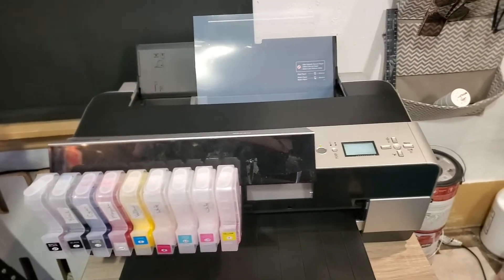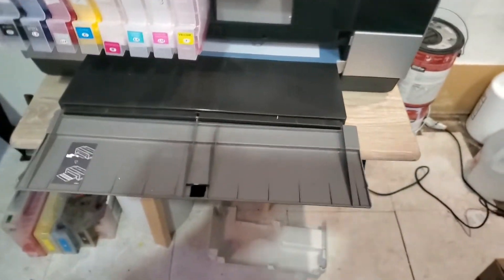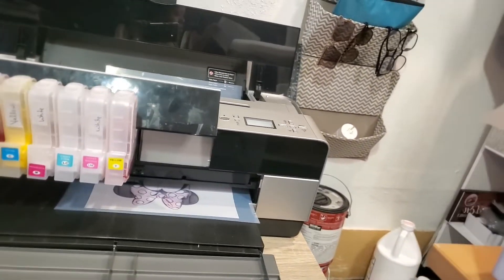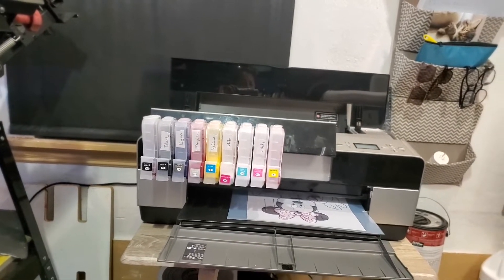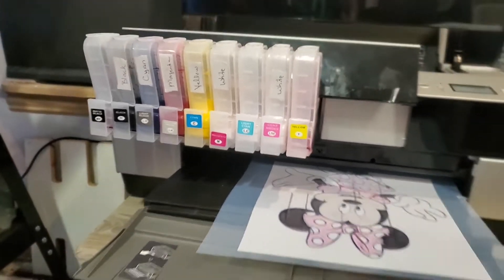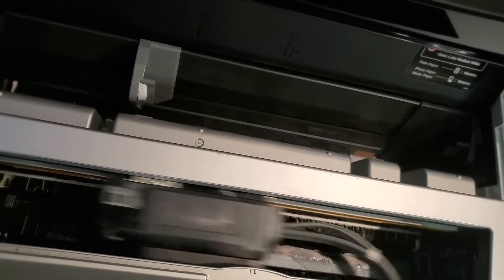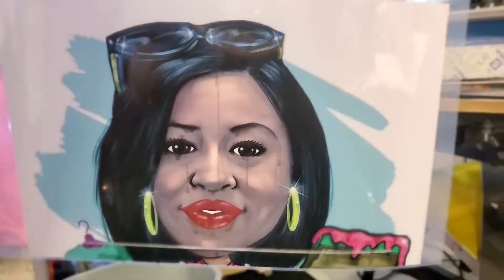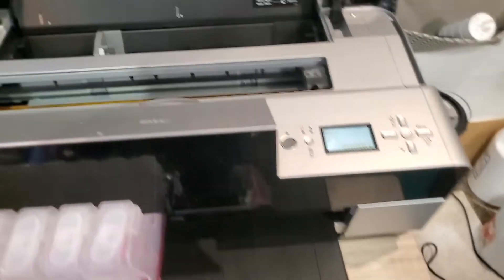EPSON 3800 DTF Printer Conversion | Ink Order | Nozzle Check in Cadlink